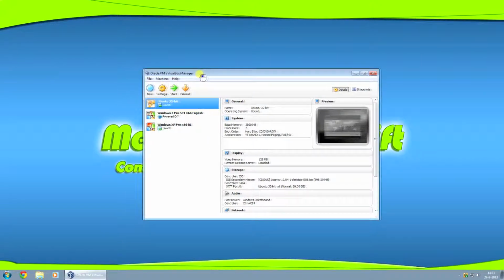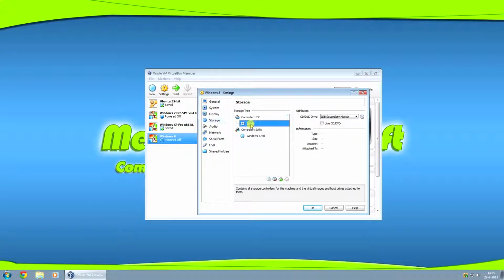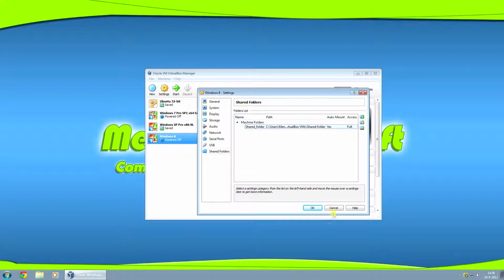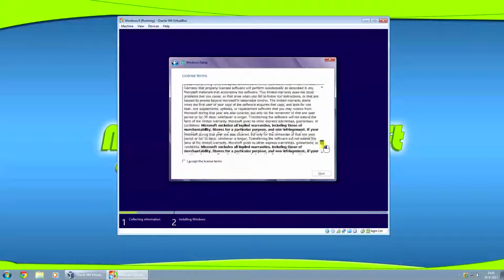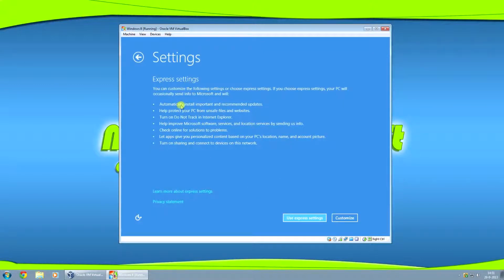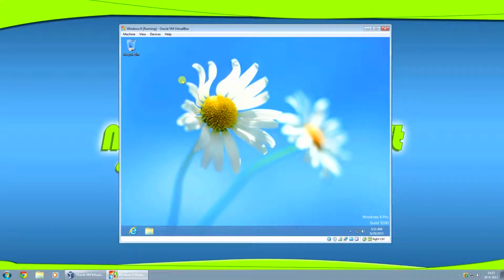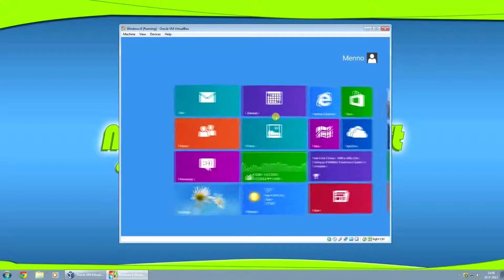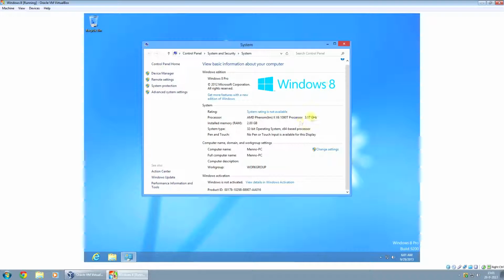Installing Windows 8 in Virtualbox (1080p)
This is an instructional video on how to install Windows 8 in Virtualbox.